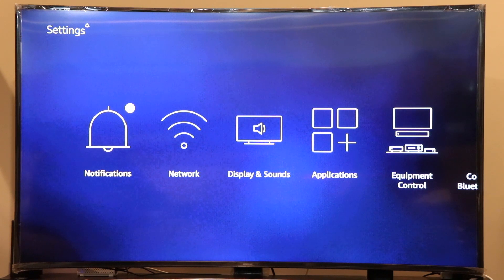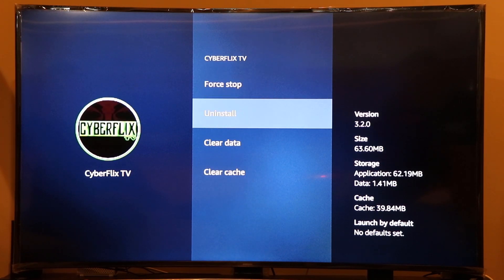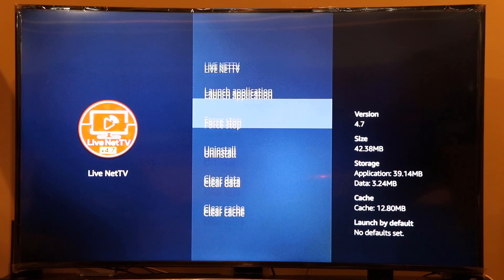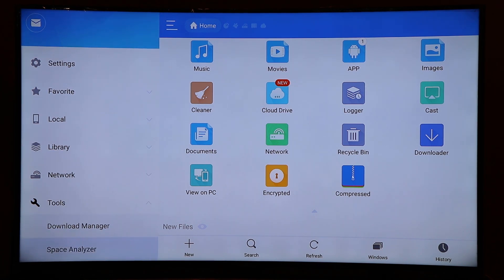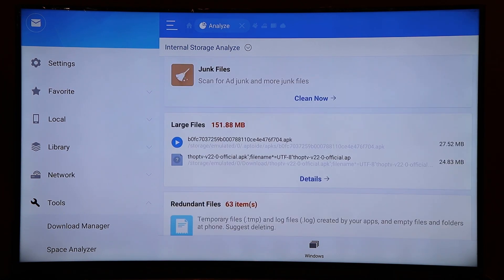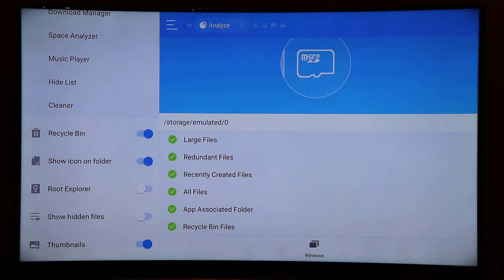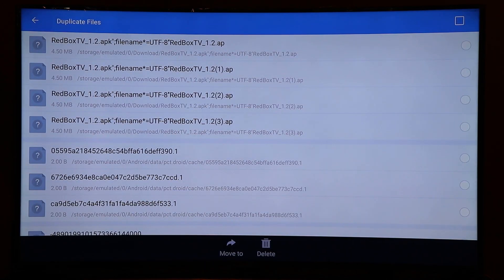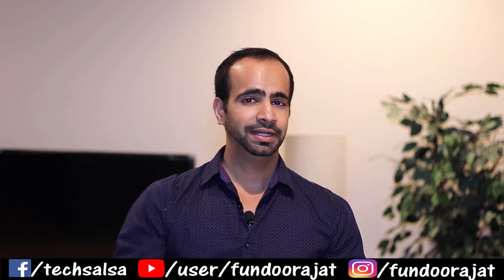Thoroughly Clean Junk Files from Firestick to Free Up Space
How to clear space on firestick - Here is how to delete and get rid of Junk and temp files from your Firestick to free up space. If your firestick has less space available then this video should benefit you.

➤ Cameras:
1. DSLR Camera: Canon EOS 80D

2. Action Camera: GoPro Hero 7

➤ Microphones:
1. Wired Mic: Lavalier Mic

2. Microphone splitter

➤ Filming Accessories:
1. Tripod: Amazon Basics

2. Phone Stabilizer/Gimbal: Zhiyun Smooth Q

3. DSLR Light Kit: LimoStudio 160 LED light

4. DSLR SD Card: SanDisk Extreme Pro

5. GoPro Micro SD Card: Lexar 64 GB